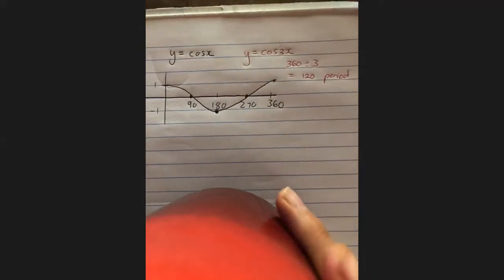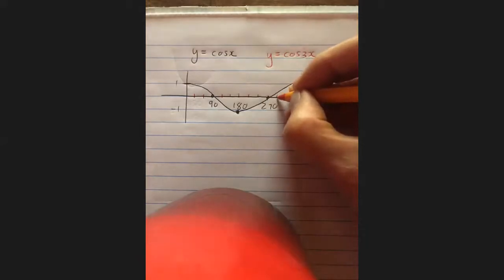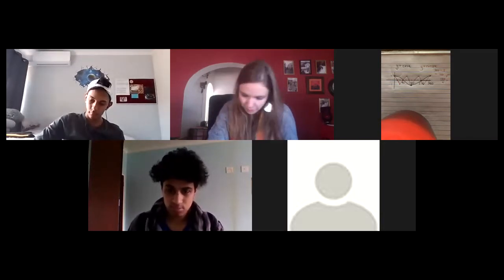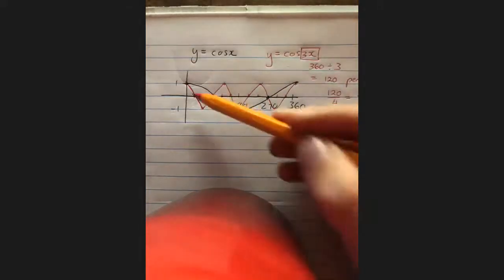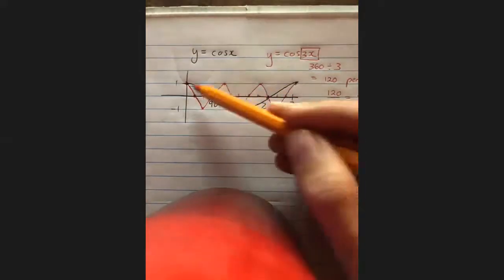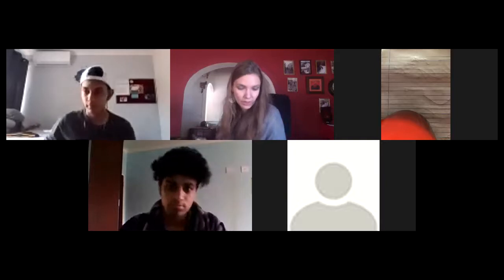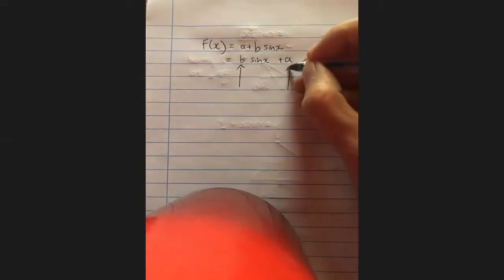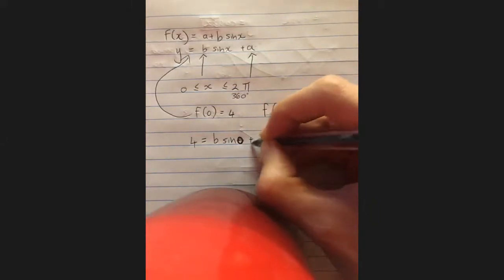A level Maths Trig graphs with Transformations